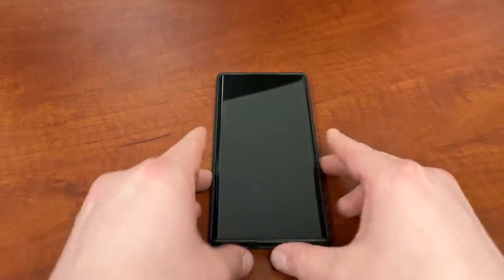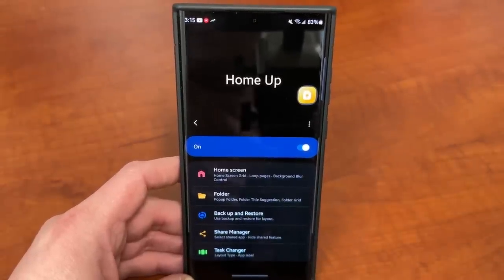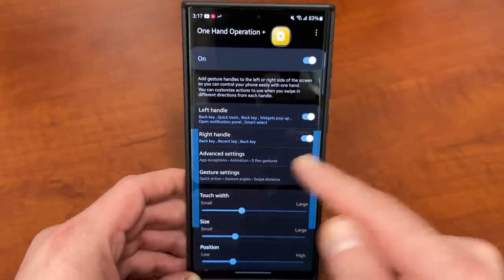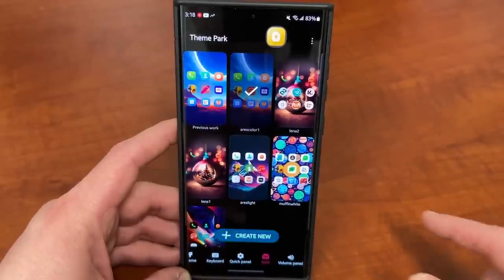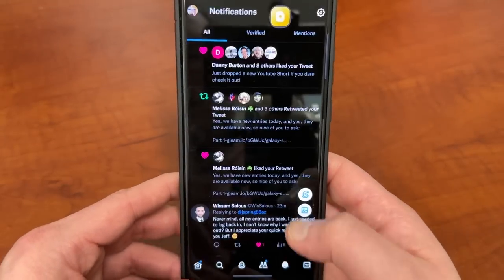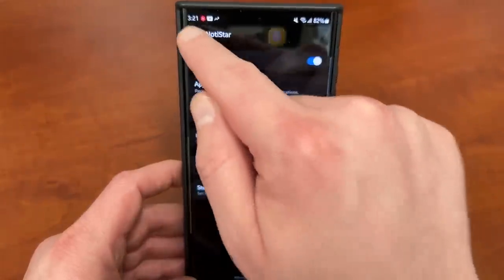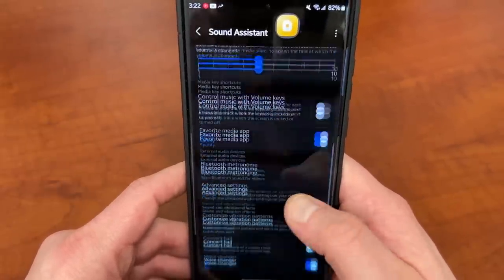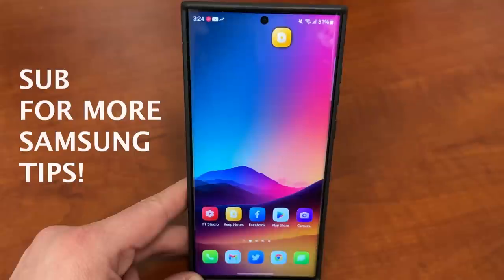Galaxy S23 Ultra - 7 Essential Apps to Have!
Get these apps on your GalaxyS23Ultra and make It work for you!

Intro-0:00
Home Up-0:35
OneHand Operation+-1:50
Theme Park-3:45
Keys Cafe-5:15
Notistar-6:40
Sound Assistant-7:55
Camera Assistant-9:00